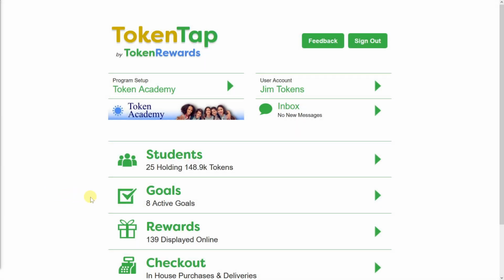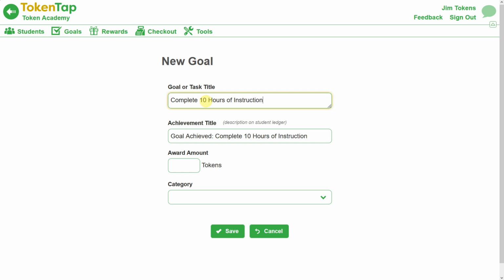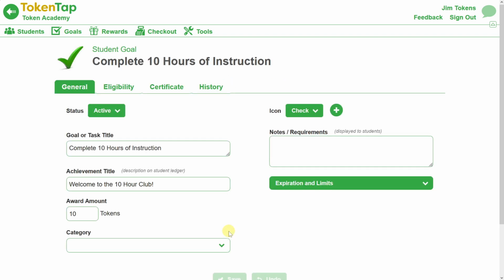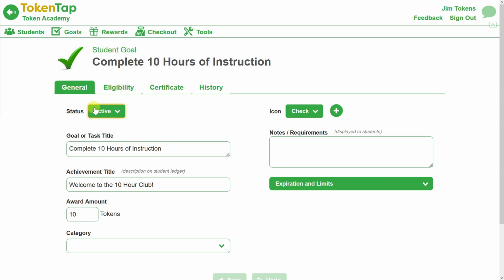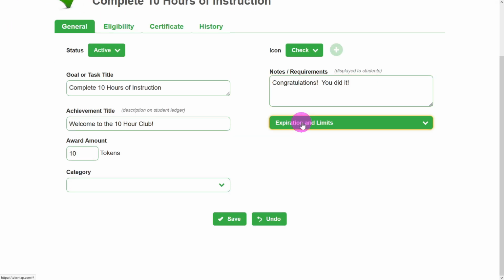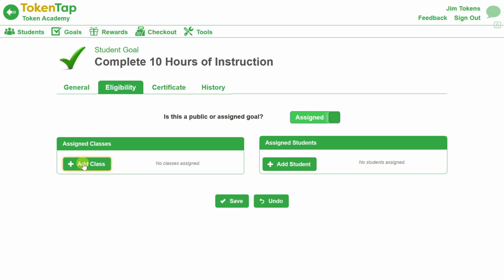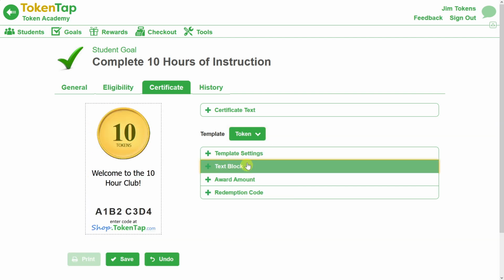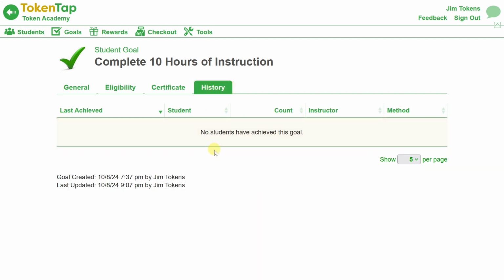5 - Setting Goals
In this tutorial, you'll learn how to add or edit goals and their associated awards in TokenTap. We'll guide you through the process of setting a new goal, like “Complete 10 Hours of Instruction,” and give you an overview of the advanced features for managing goals.

Highlights include:

Adding a new goal from the Goals Area in the main menu

Customizing the goal's title and award name

Setting the token amount for achieving the goal

Categorizing and saving your goal

Changing the goal’s status, icon, and adding custom notes

Setting expiration dates and award limits

Choosing eligibility and visibility for the goal

Customizing and printing award certificates in the Certificate tab

Viewing the goal’s transactional history in the History tab

Let's get started and make goal-setting a breeze!